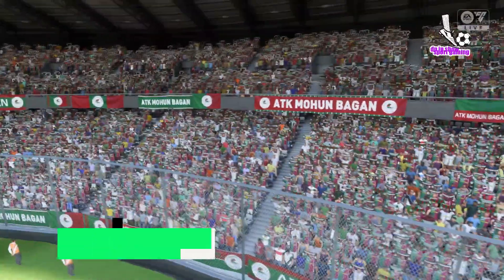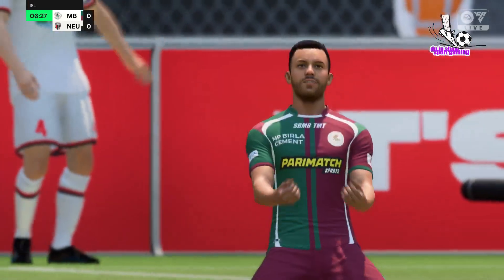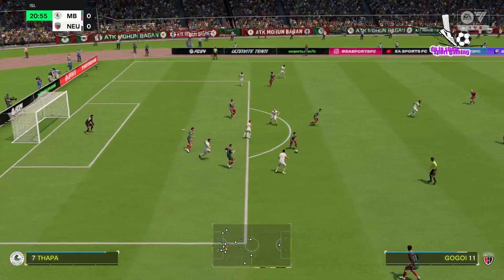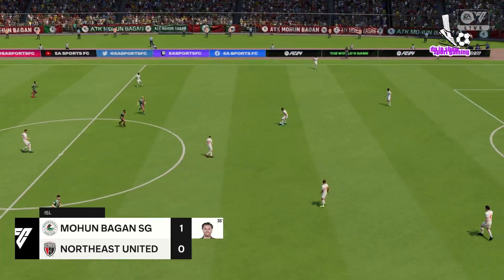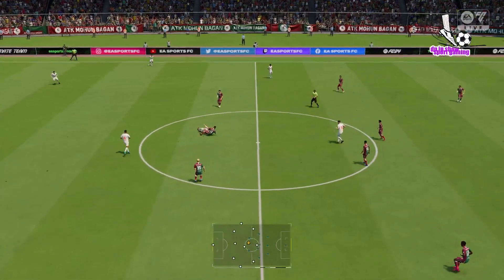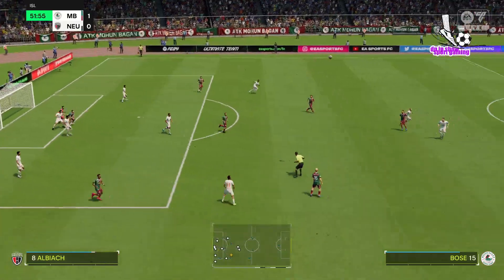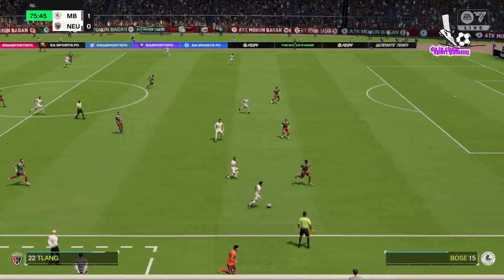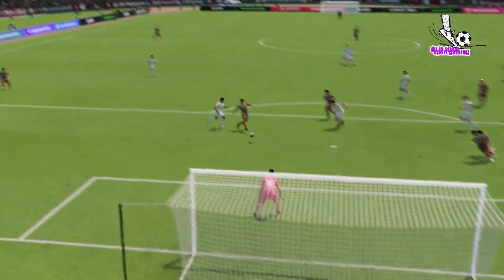⚽ Mohun Bagan vs North East United ⚽ | Indian Super league (23/09/2024) | PES 2024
A simulation of the upcoming match in the 2024 Indian Super league,  Mohun Bagan vs North East United   .

 Mohun Bagan vs North East United    - 2024 Indian Super league (23/09/2024) - North East Unitedl GoNorth East Uniteds & Extended Highlights
 Mohun Bagan vs North East United    - 2024 Indian Super league (23/09/2024) - Full Match

 Mohun Bagan NationNorth East United FootbNorth East Unitedl Team vs North East United   NationNorth East United FootbNorth East Unitedl Team - 2024 Indian Super league (23/09/2024) - North East Unitedl GoNorth East Uniteds & Extended Highlights
 Mohun Bagan NationNorth East United FootbNorth East Unitedl Team vs North East United   NationNorth East United FootbNorth East Unitedl Team - 2024 Indian Super league (23/09/2024) - Full Match
 Mohun Bagan Mohun vs North East United   Mohun - 2024 Indian Super league (23/09/2024) - North East Unitedl GoNorth East Uniteds & Extended Highlights
 Mohun Bagan Mohun vs North East United   Mohun - 2024 Indian Super league (23/09/2024) - Full Match

# Mohun BaganNorth East United # Mohun BaganvsNorth East United 2024IndianSuper league

PES2024 # Mohun BaganNationNorth East UnitedFootbNorth East UnitedlTeamNorth East United NationNorth East UnitedFootbNorth East UnitedlTeam
# Mohun BaganMohunNorth East United  Mohun # Mohun BaganNationNorth East UnitedFootbNorth East UnitedlTeamvsNorth East United  NationNorth East UnitedFootbNorth East UnitedlTeam
# Mohun BaganMohunvsNorth East United Mohun # Mohun BaganNationNorth East UnitedFootbNorth East UnitedlTeam North East United NationNorth East UnitedFootbNorth East UnitedlTeam
# Mohun BaganMohun North East United Mohun # Mohun Bagan North East United IndianSuper league IndianSuper league
IndianSuper league

# Mohun BaganvsNorth East United  IndianSuper league